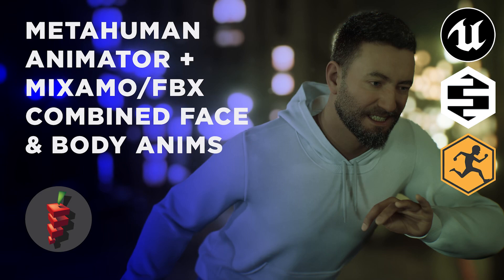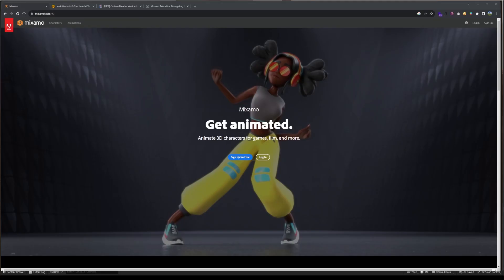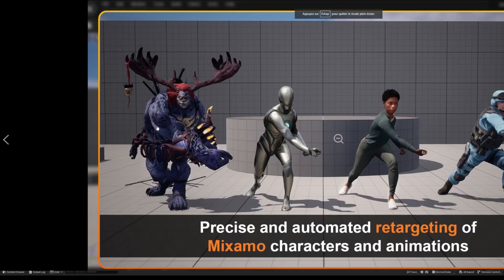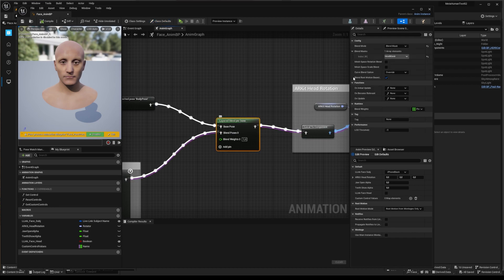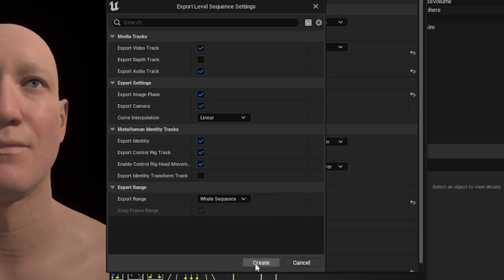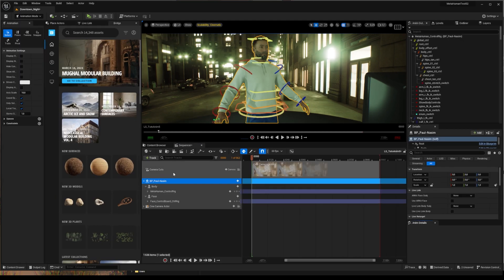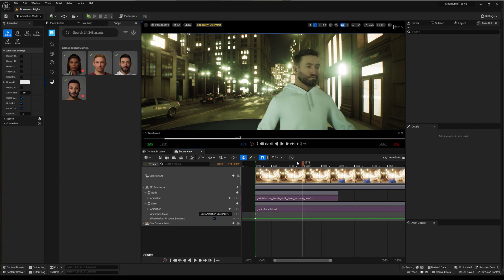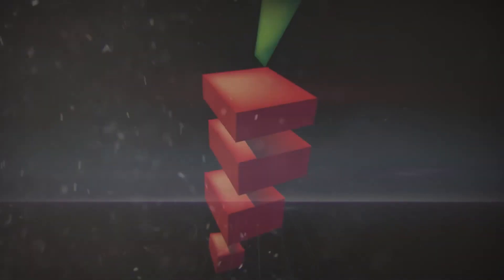Metahuman Animator Part 3: Combining Mixamo and FBX body animations with Face Performance Capture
🎥🍿 Want to know how to combine Face Performance and Body animations in Unreal Engine and Metahuman Animator?
👉 Have a seat and give me 15 minutes to share and troubleshoot issues in this pretty dense workflow 🕒

Here we'll cover:

Timestamps :
0:00 Introduction
0:37 A bit of theory
01:44 Unreal Project pre-requisites
02:16 Getting files from Adobe Mixamo
3:37 Mixamo to UE5 Retargeting solutions
04:53 Mixamo Animation Retargeting 2 plugin in UE
06:09 Editing Metahuman Face Anim Blueprint
07:45 Face performance capture conversion
10:19 Scene setup
11:11 Preparing body tracking for external assets
12:13 Head last tweakings before adding performance
13:53 Optional Face anim blueprint rollback
14:31 Final thoughts and outro

comments and questions are welcome, I'll do my best to help!

- @ibrews Youtube channel

Hope it will be useful!
Enjoy animating ;)

By the way, I'm Paul, aka SUPER3, freelance Technical Art Director in France.